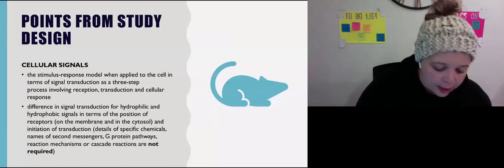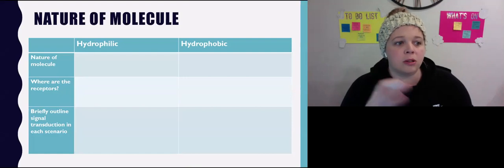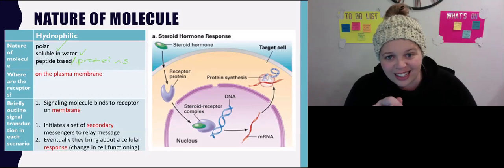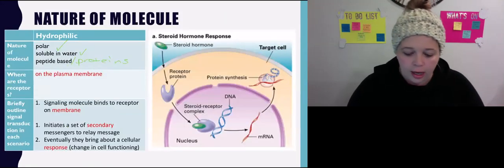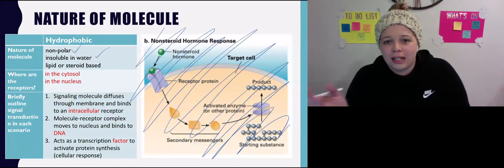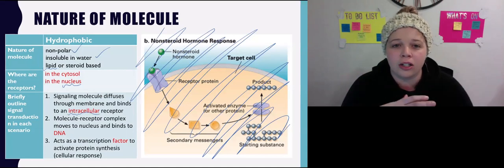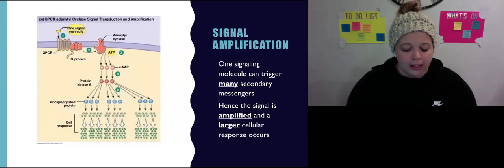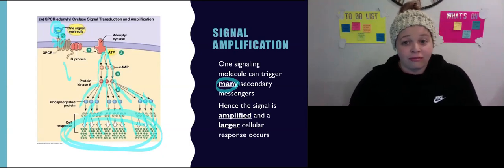3.2.1h Nature of signalling molecules